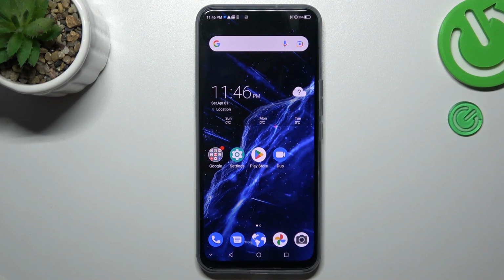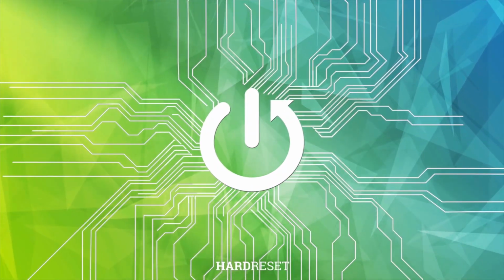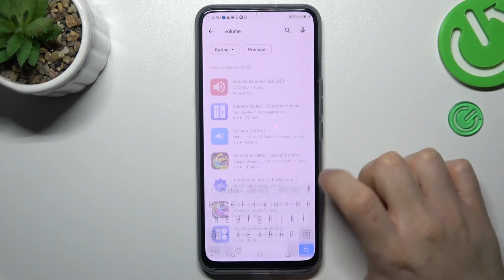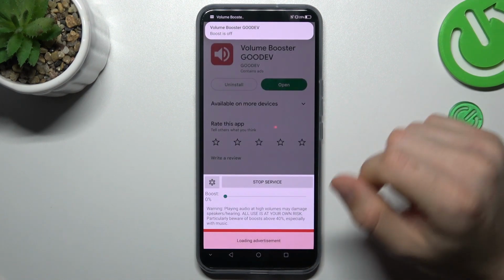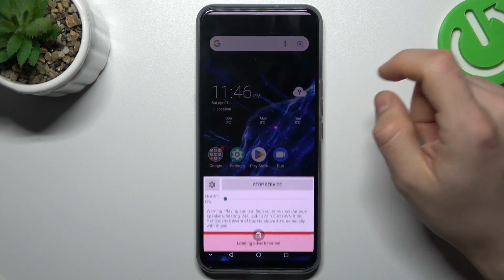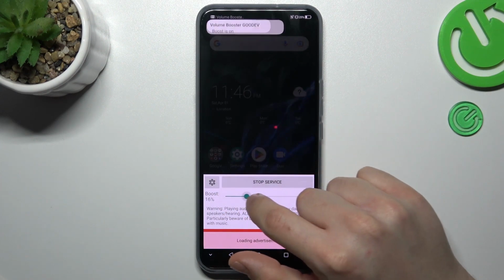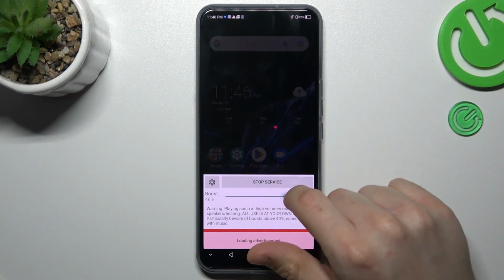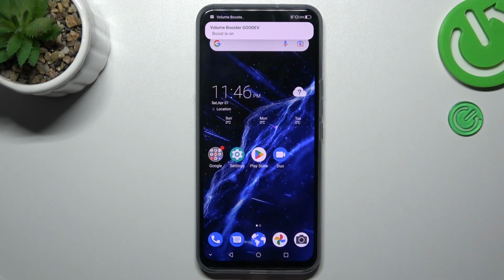How to Make ZTE Axon 20 5G Louder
Find out more info about ZTE Axon 20:
Hi! Today we would like to show you how to make ZTE Axon 20 5G louder. With a few simple steps, you can increase the volume of your device's speakers and headphones to enjoy your favourite music, videos, and phone calls at a higher volume.

How to make ZTE Axon 20 5G louder? How to boost volume on ZTE Axon 20 5G?